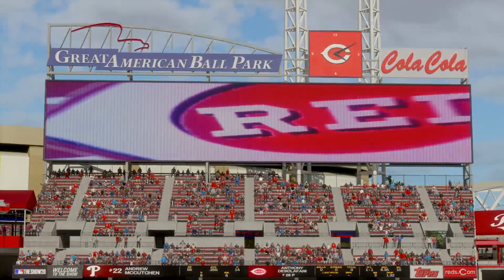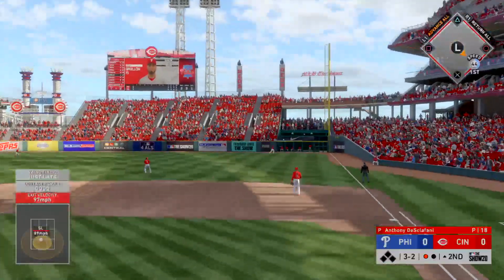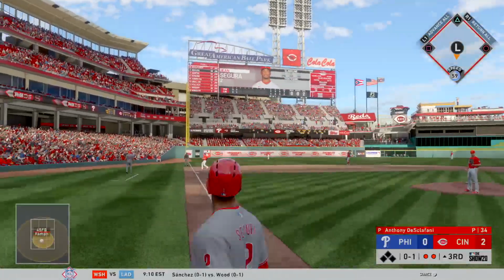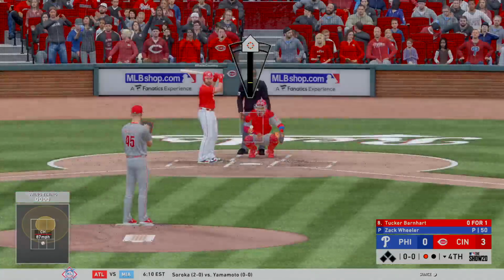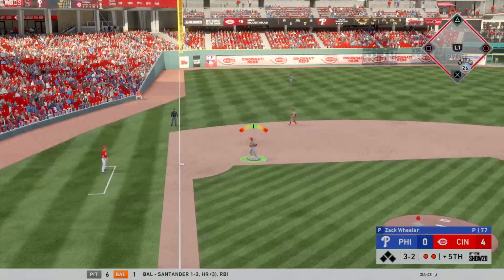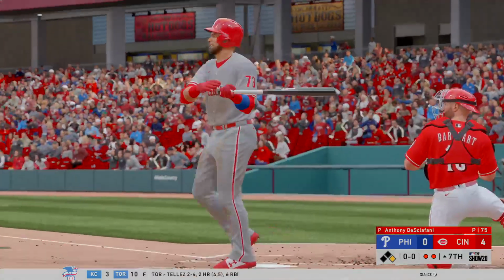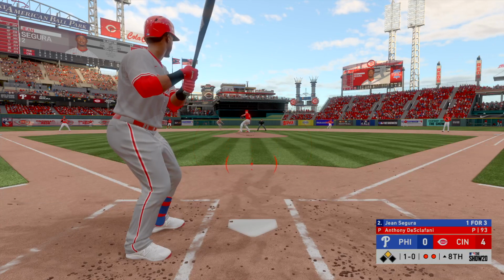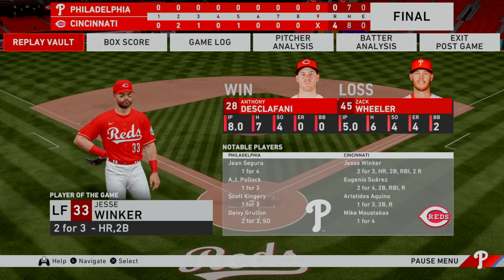MLB the show 20 Franchise at Reds Episode 16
Thank you for helping me reach the 2k subscription milestone.